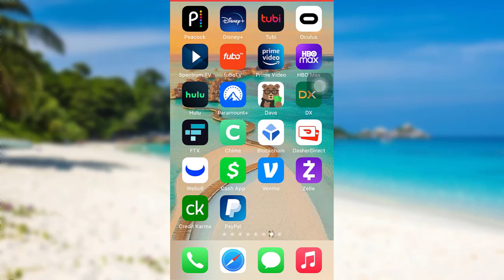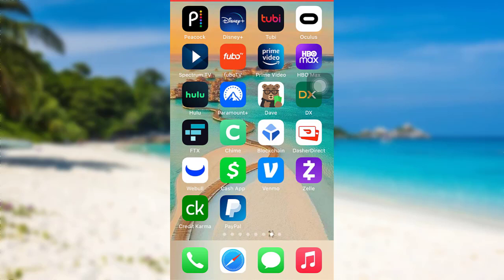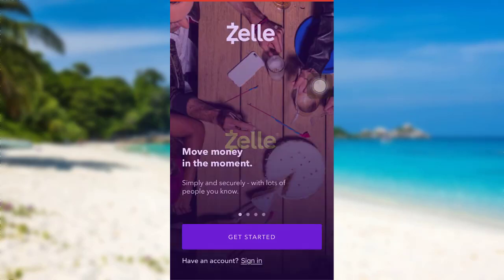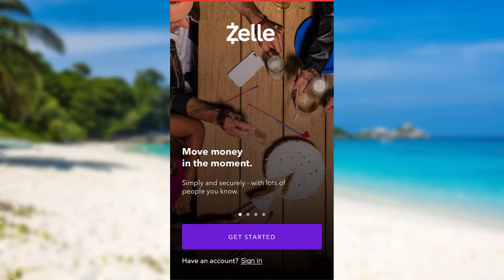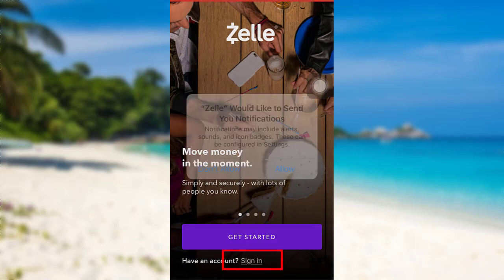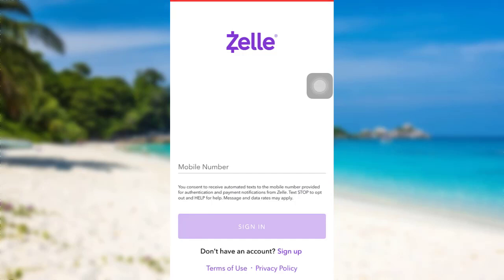How to Download Zelle App and Login | Sign In Zelle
Zelle is a great way to send money to friends and family, even if they bank somewhere different than you do. That means it’s super easy to pitch in or get paid back for all sorts of things like the neighborhood block party or getting paid back for covering the cost of a vacation rental for a group of friends.

This video guides you in quick easy steps to download and login into the Zelle app
Tap on the search option On the bottom right corner. Then search for the app
Now tap on get option and allow the device to install the app.
Once the app has been downloaded, open it and tap on Sign in
Enter your mobile number and tap on sign in
Provide all the information required by the app to sign in to your Zelle account

How do I sign up for Zelle?
What is the Zelle app?
Do you have to download Zelle to send money?
Is there a fee to use Zelle?

zelle desktop app
download app from zelle
my zelle account
using zelle on desktop
get the zelle app
sign up with zelle
is the zelle app down